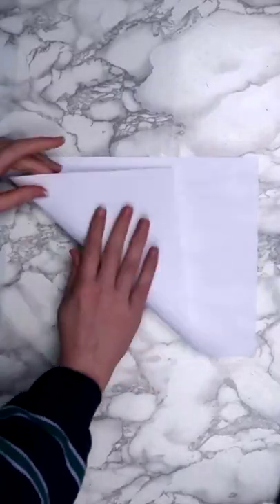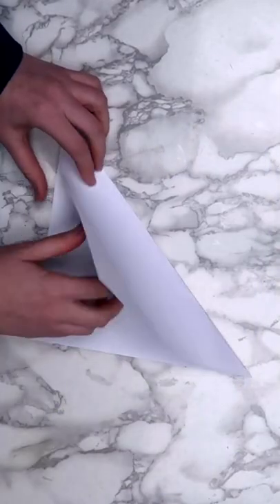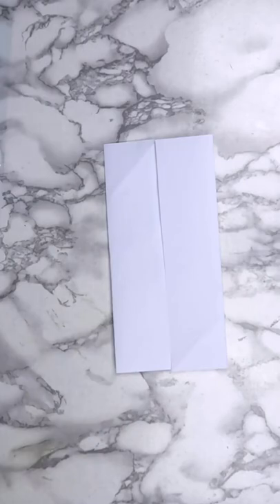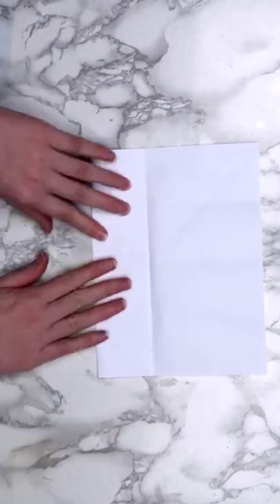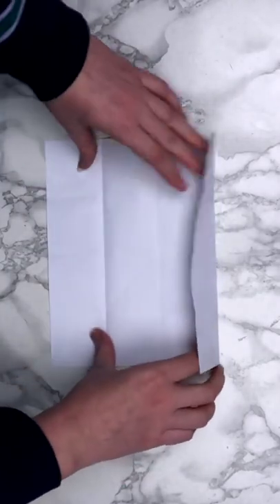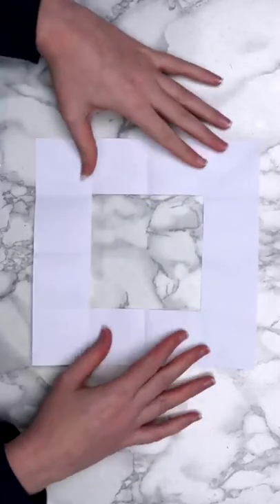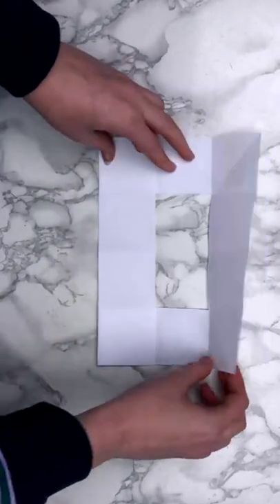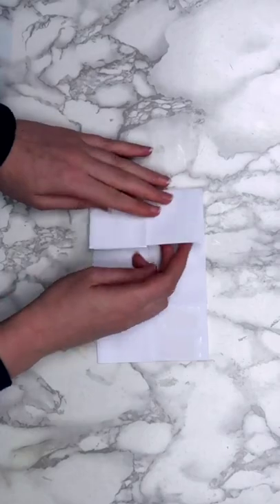DIY Endless Card 🗒 EASY Paper Crafts to Make at Home!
Send mail to:
Megan Weller